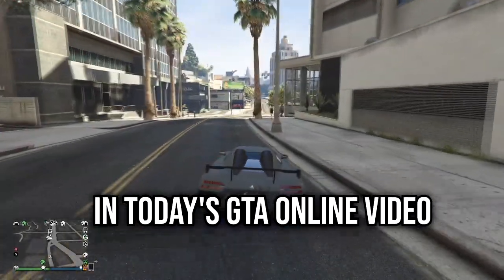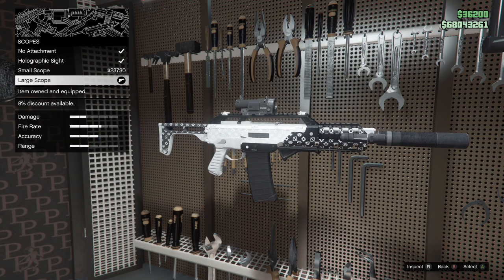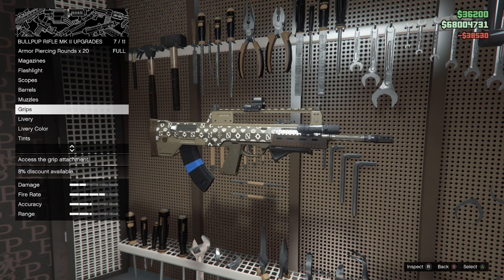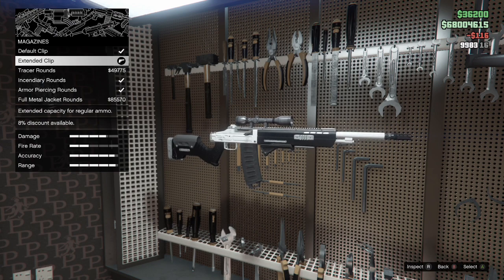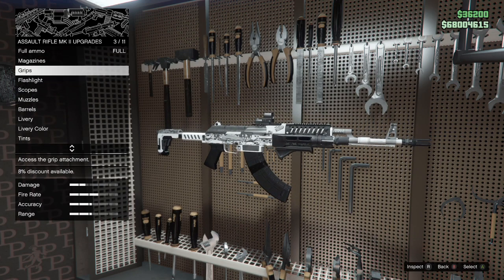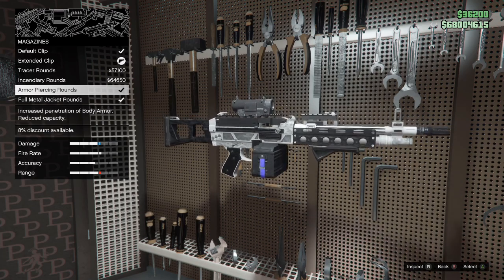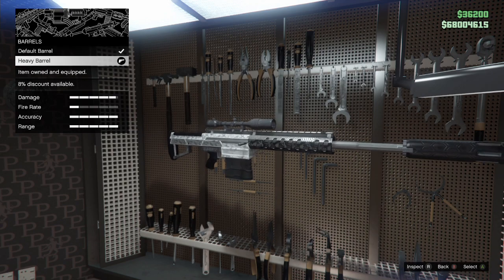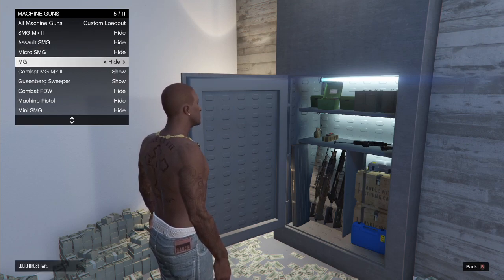THE BEST MK2 ATTACHMENTS IN GTA ONLINE!! (AND MY CUSTOM WEAPON LOADOUT)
In Today's video I will be showing you guys the attachments that I use, on the mk2 guns I use the most! I will also be showing you guys my custom weapon loadout in GTA Online.

Join my crew on social club!

Support me! -

Songs used in this video-

Songs In video in order:
Real Chill Old School Hip Hop Instrumentals Rap Beat 14

ＷＯＲＬＤＷＩＤＥ - Chill Dark Type Beat 2020 (Prod. Chuki Beats x Trabbey)

ＰＵＲＥ - Mellow Chill Type Beat 2020 (Prod. Chuki Beats)

Additional tags:

Vizy, GTA Online, gta 5, gta 5 online, gta 5, grand theft auto 5 online, grand theft auto online, gta V, gta v online,